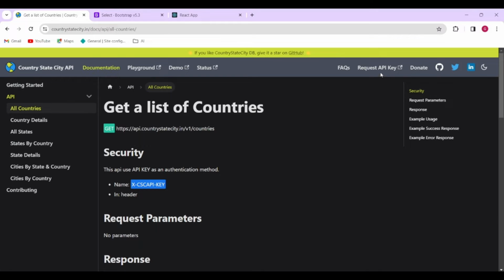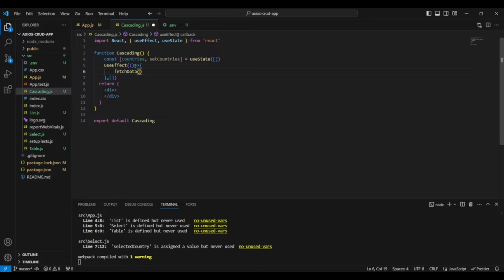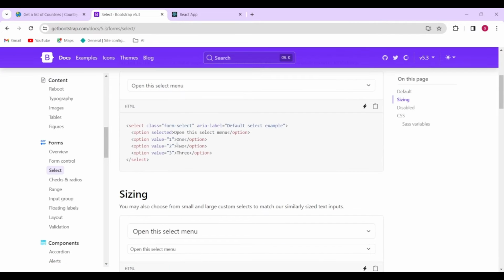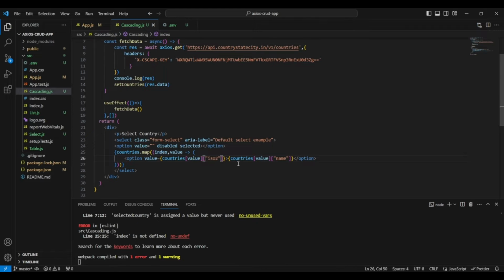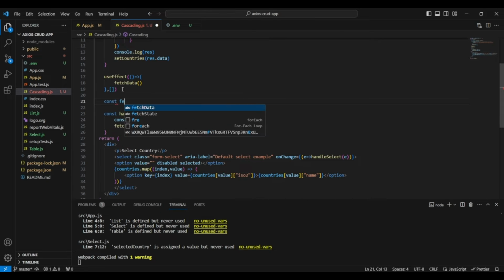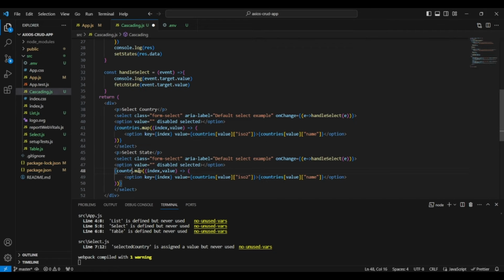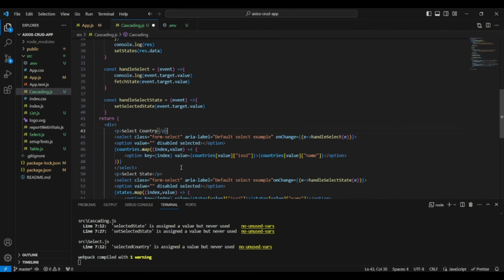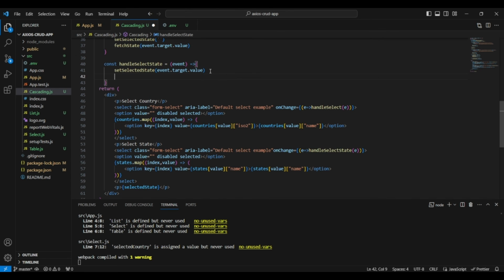Rendering API Data in Select Cascading Dropdowns | React | Axios | Bootstrap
🌐 Dive into the world of dynamic user interfaces! The latest tutorial guides you through the process of fetching API data with Axios in React and seamlessly integrating it into cascading dropdowns. Learn how to create an interactive and user-friendly experience that adapts to user selections. Watch now to harness the power of cascading dropdowns and elevate your React development skills! 💻🚀